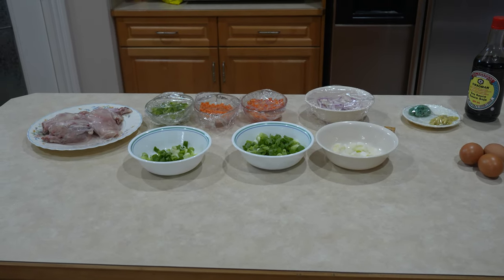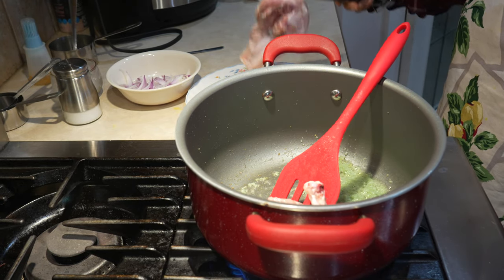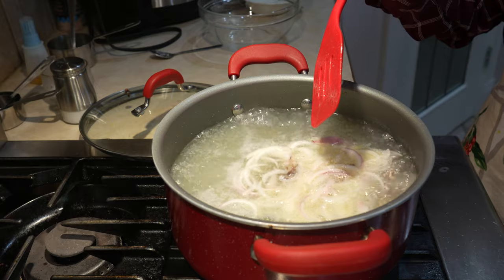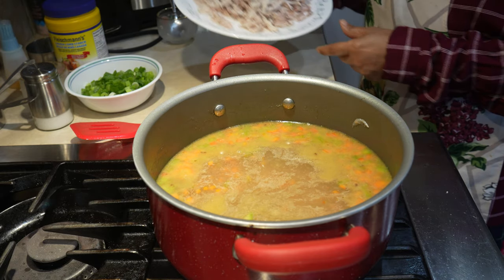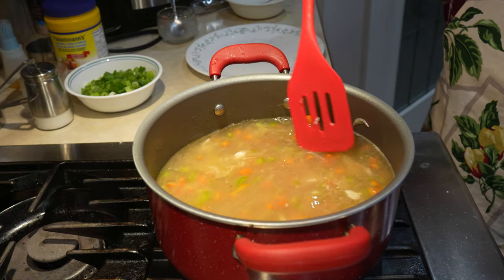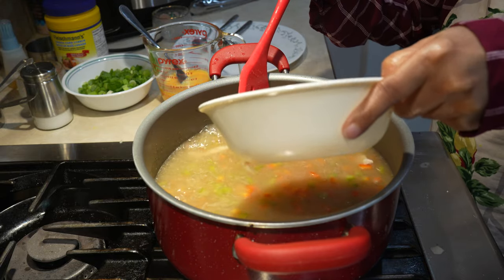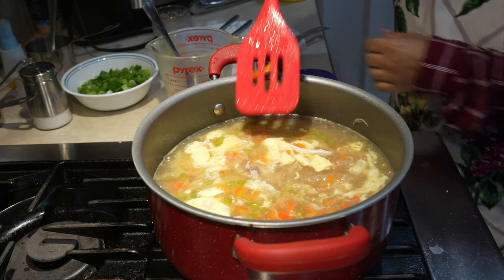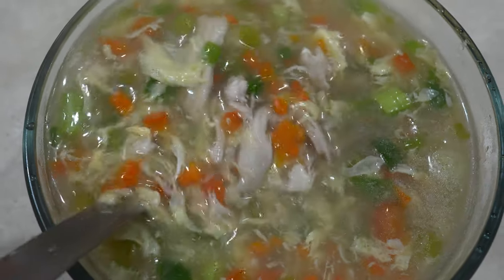Chicken soup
What you need:
3 tbsp cooking oil
1 tsp garlic paste
1 tsp ginger paste
8 cups water
1 cup mixed vegetable
1 cup diced red bell pepper
1 cup diced green bell pepper
salt to taste or monosodium glutamate or chicken stalk
1 tsp soy sauce
1 diced onion
spring onion diced
3 eggs
3 tsp cornstarch